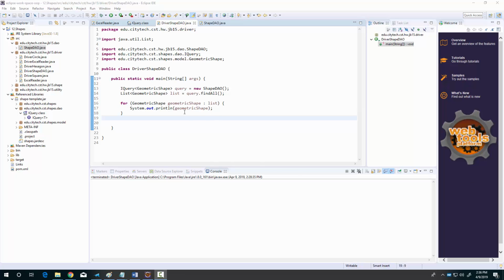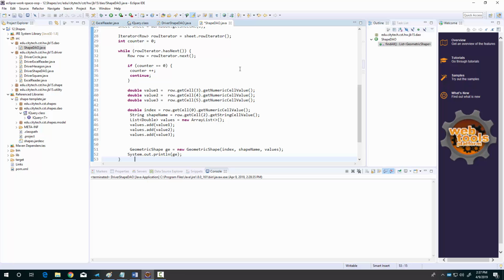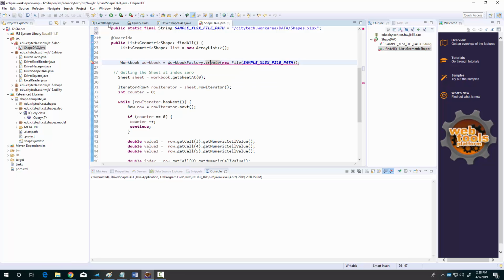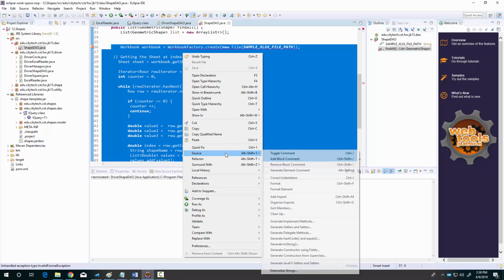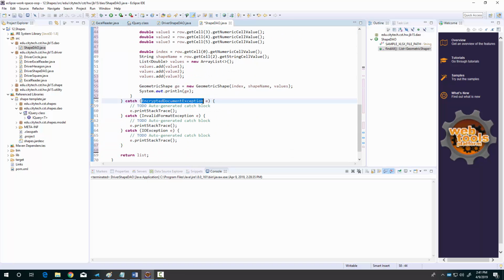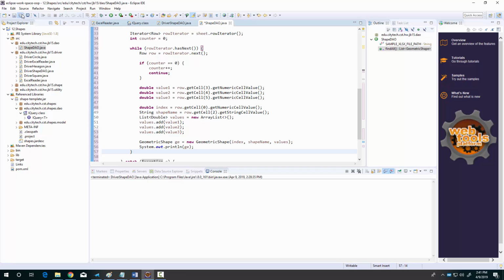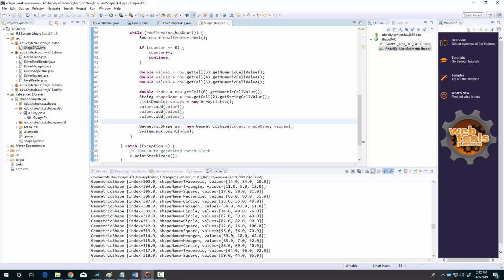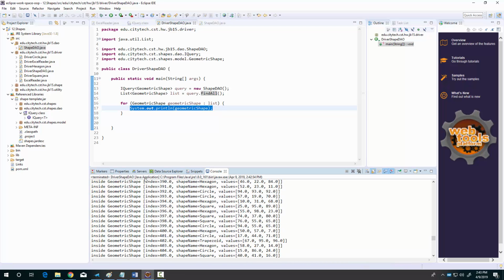SDAO 02 Shapes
Java, Shapes, and Data Access Object